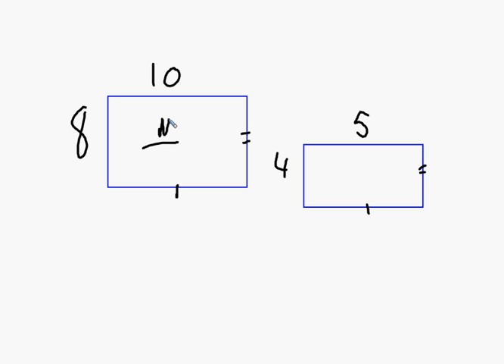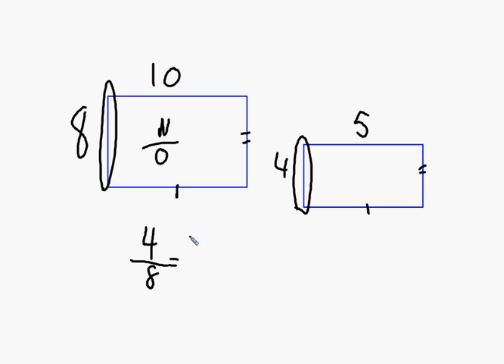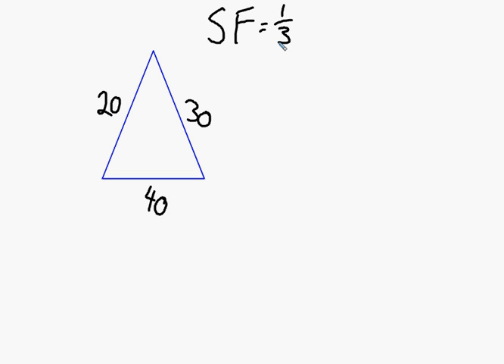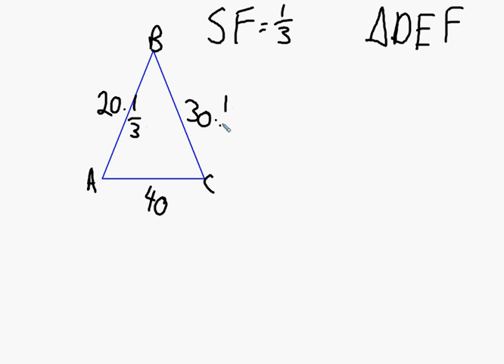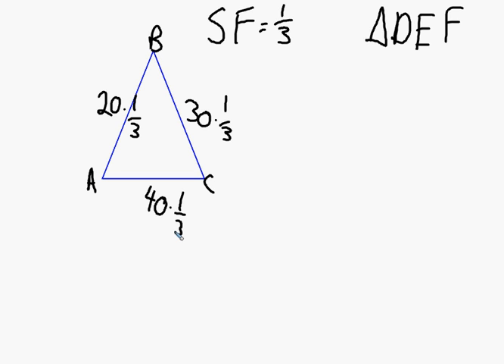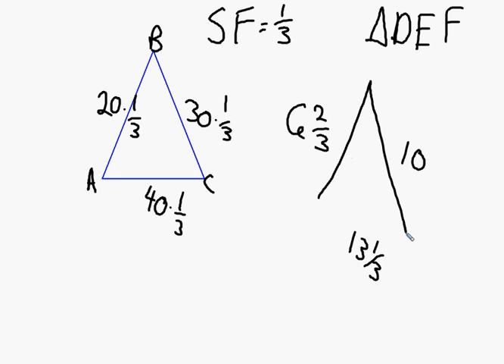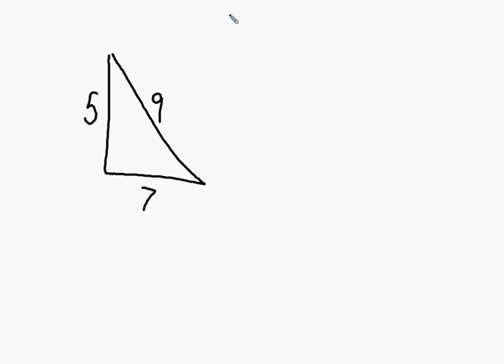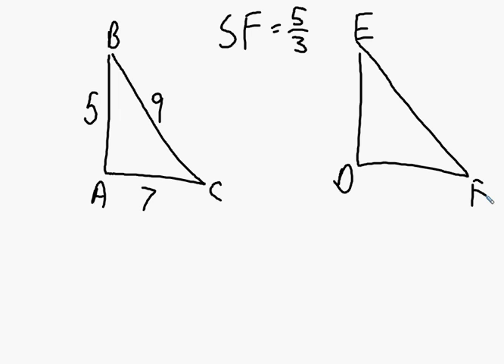9 Scale factor create